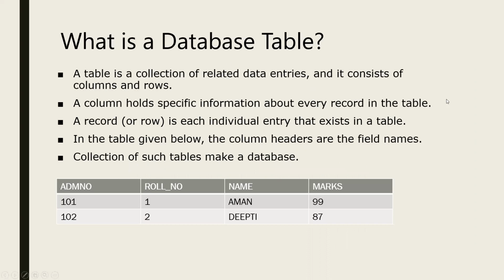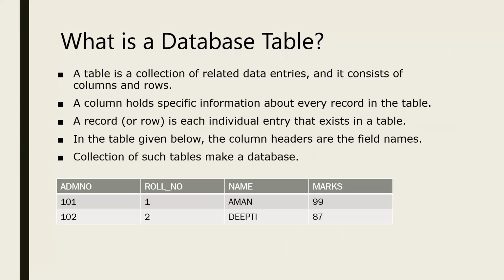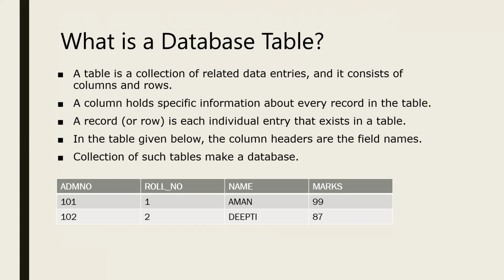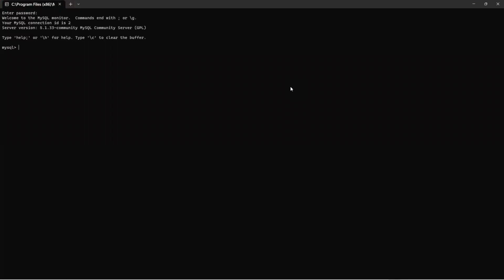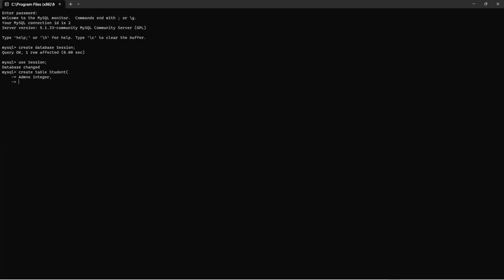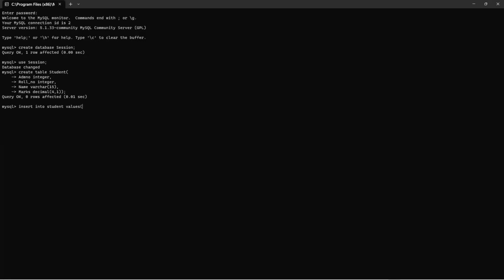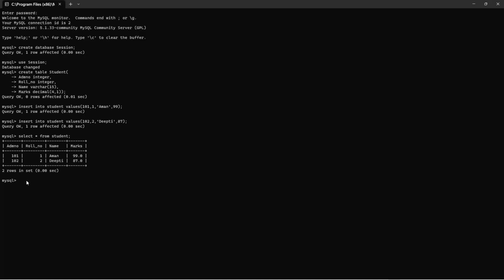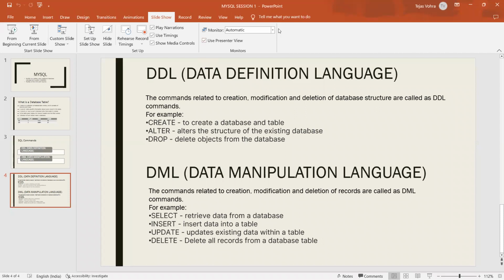MySql Session 1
Video describes about database, DDL and DML commands with their practical usage